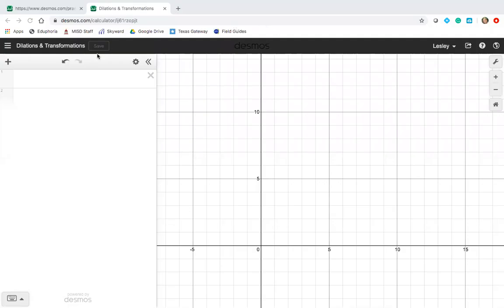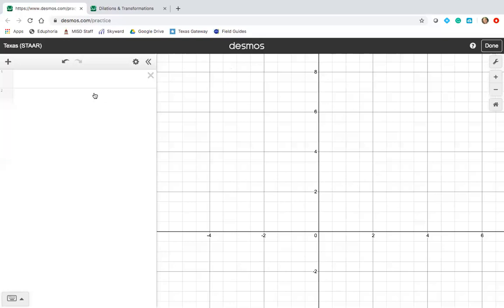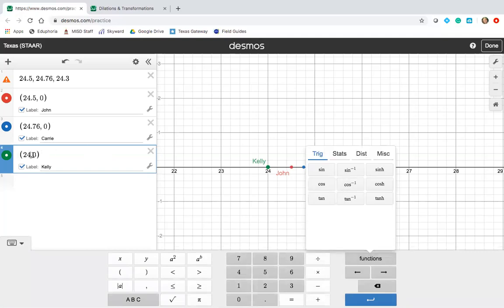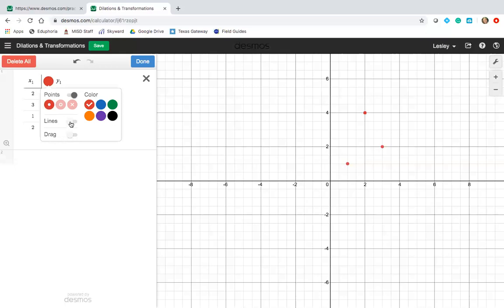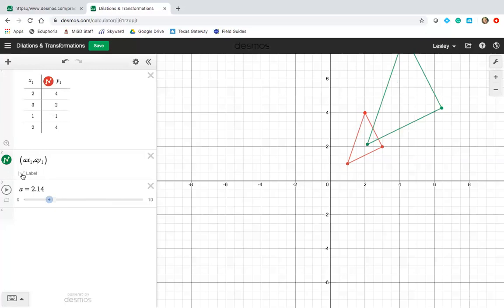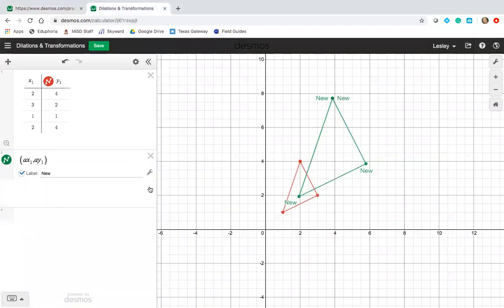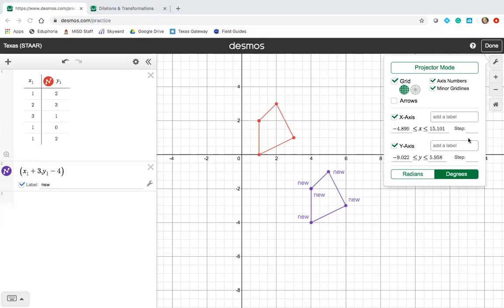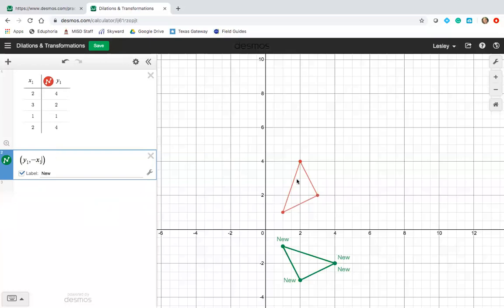Zoom Session -11/15/19